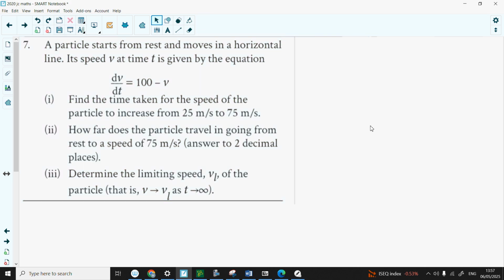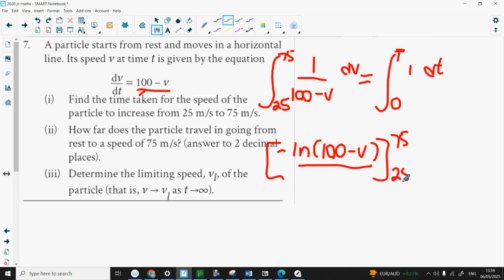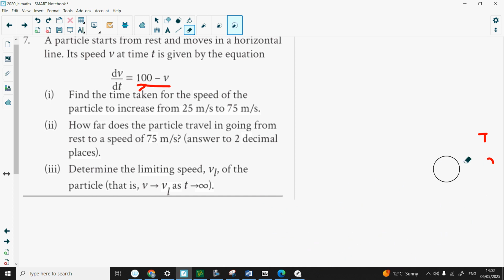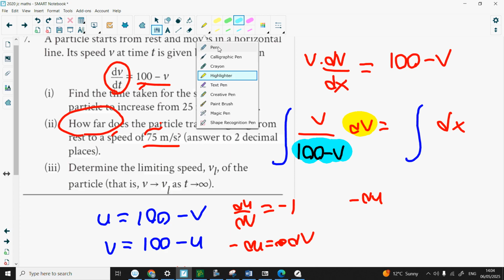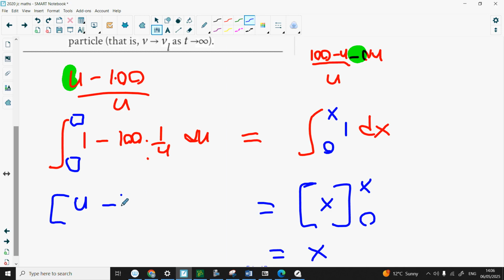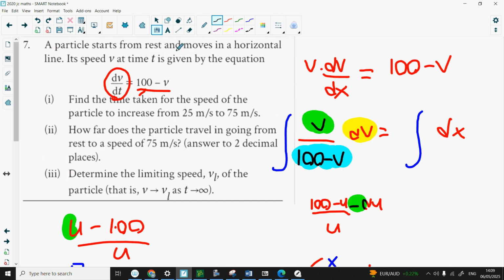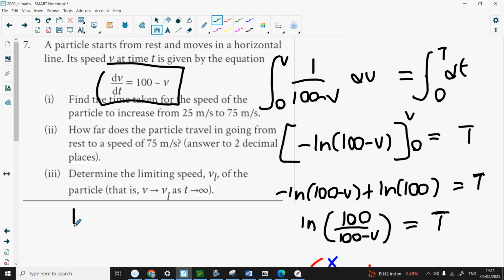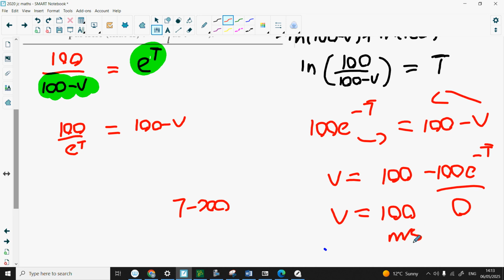6napp 10E q7